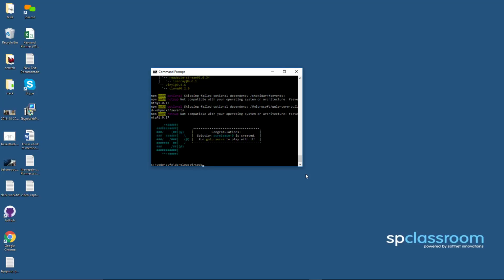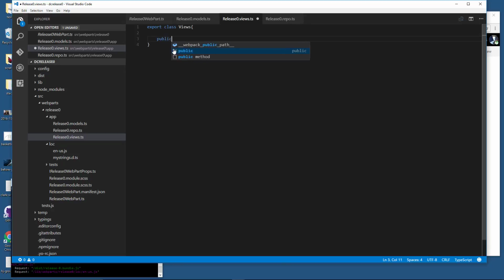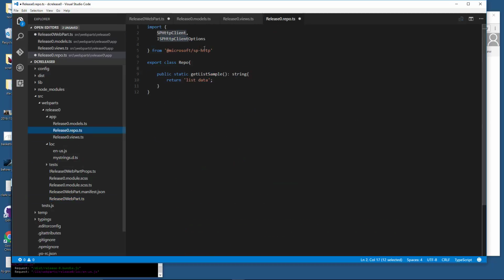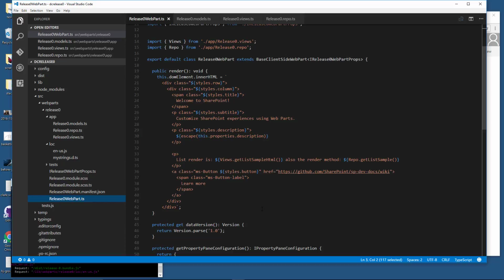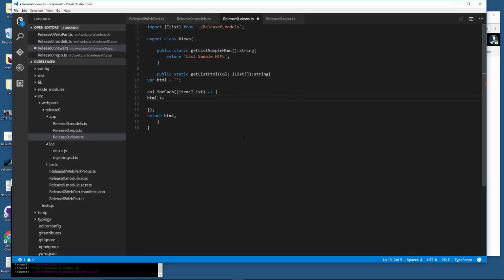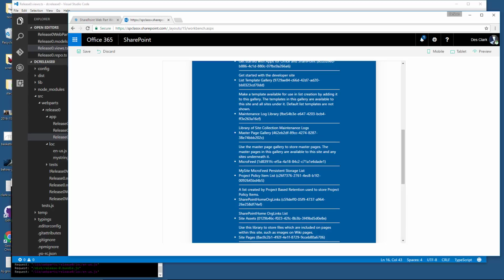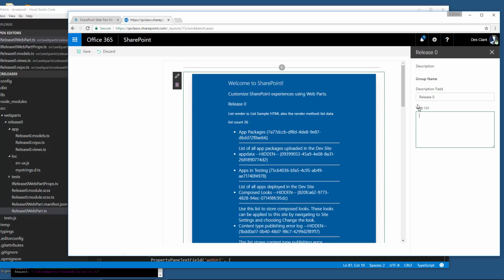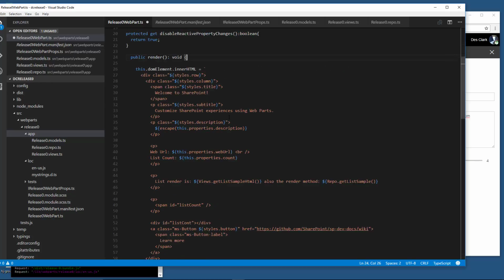Day 11: SharePoint Framework Challenge - Tour Around Release 0 What You Should Know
For Day 11, we take a first look at the Release Candidate 0 and highlight some of the changes that will affect development. In this video we actually repeat our MVC model pattern with separating the Model, View and use the web part module as the controller.

It is exciting that we are getting close to GA. I really do think the SharePoint Developer Framework is going to change the game in the SharePoint space.